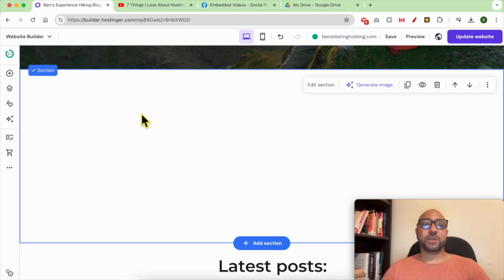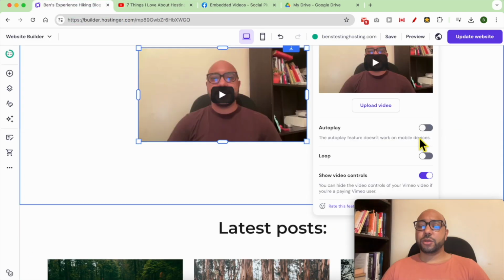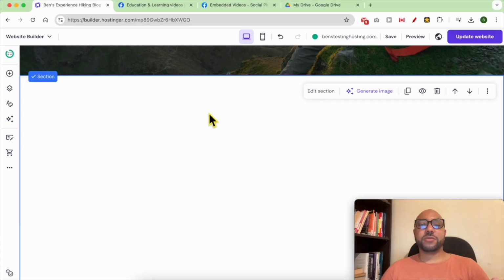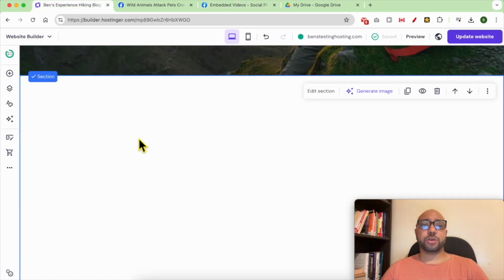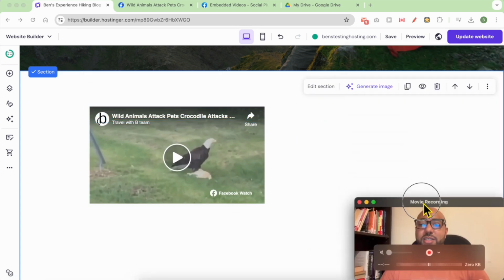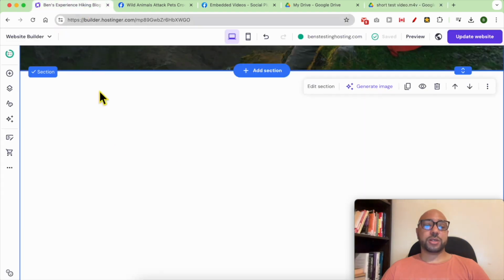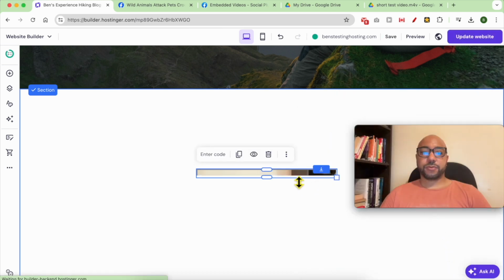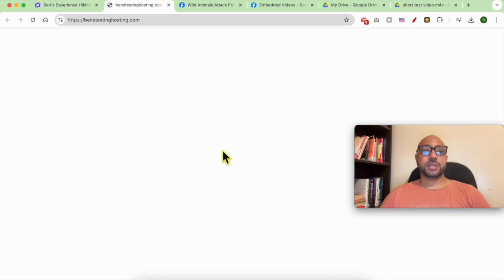How To Add A Video From Your Computer In Hostinger Website Builder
How To Add A Video In Hostinger Website Builder

Adding videos to your website can make it more engaging and interactive. In this tutorial, I will show you how to add videos from YouTube, Facebook, or directly from your computer to your Hostinger Website Builder.

Step 1: Prepare Your Section
Before adding a video, create a blank section on your page. This gives you a dedicated space to work with and ensures your video looks well-organized.

Step 2: Add A YouTube Video

Click on “Add Element” and select “Video.”

Drag it to your chosen section.

Click on “Edit Video” and replace the default link with your YouTube video link.

Customize settings like autoplay, loop, video controls, or even add animations.

Resize or duplicate the video as needed.

Control visibility on mobile and desktop devices.

Step 3: Add A Facebook Video

Find the video on Facebook and copy its link.

Use a Facebook embedded video player configurator to generate an iframe code.

Go back to Hostinger Website Builder, add an “Embed Code” element, and replace the placeholder code with your Facebook iframe code.

Your Facebook video will now appear on your site.

Step 4: Add A Video From Your Computer

Upload your video to Google Drive.

Open it in a new window to get the embed code via the three dots menu.

Copy the embed code.

In Hostinger Website Builder, add an “Embed Code” element and paste the code.

Hit “Embed Code” and your video will now be live on your website.

Don’t forget to update your website and view it live to ensure everything looks perfect.

By following these steps, you can easily add any video to your Hostinger website, making it more engaging for your visitors.